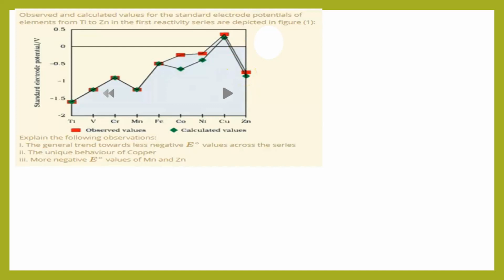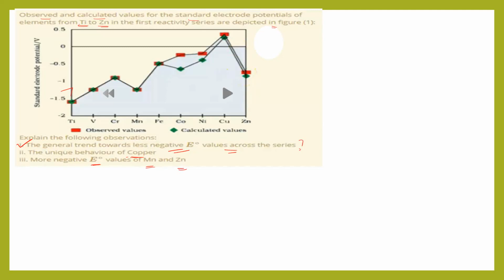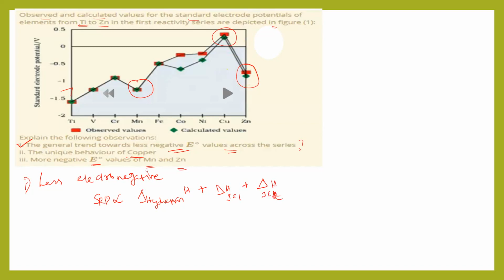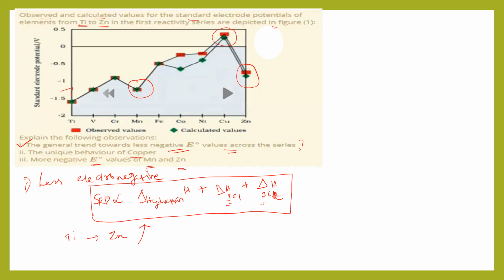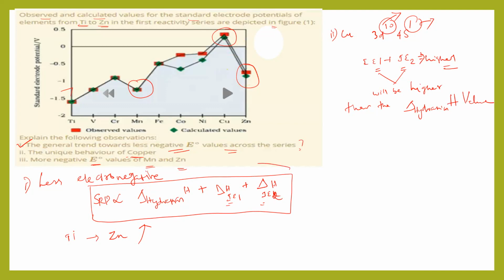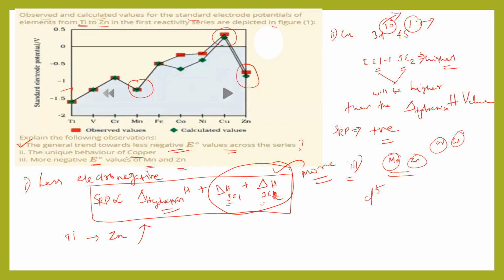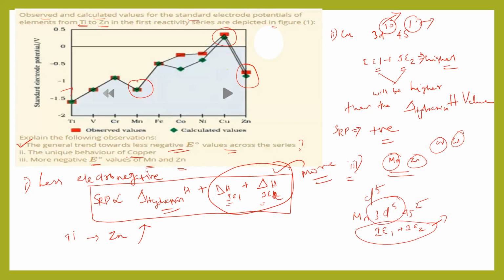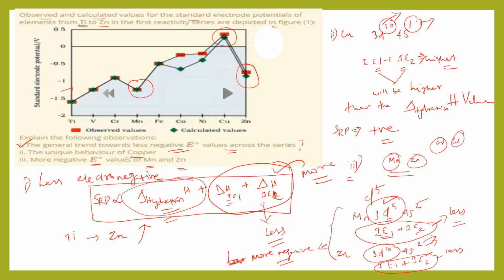Why E∘ values for Mn and Zn are more negative than expected?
Expain : i)The general trend towards less negative E∘ values across the series.
ii) The unique behaviour of Copper
iii) More negative E∘ values of Mn and Zn